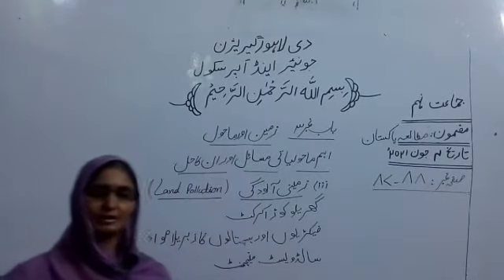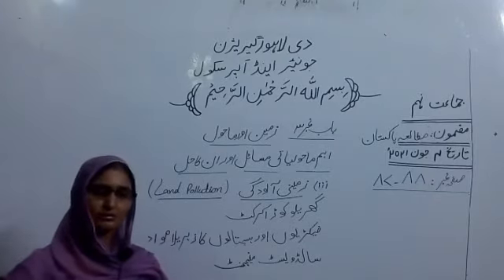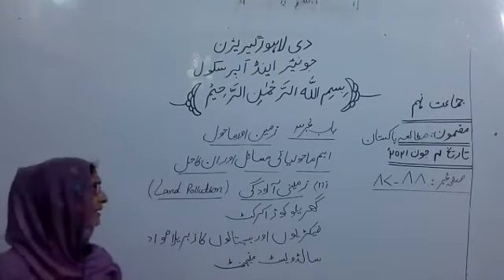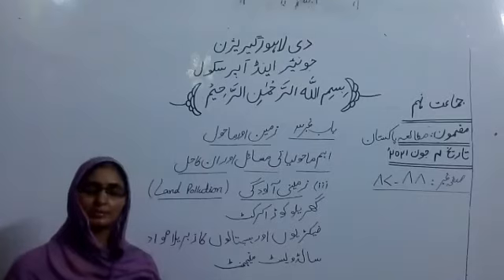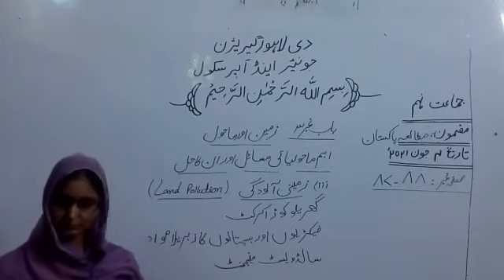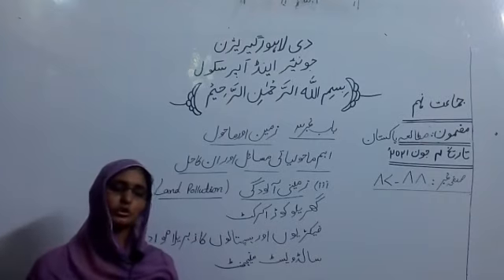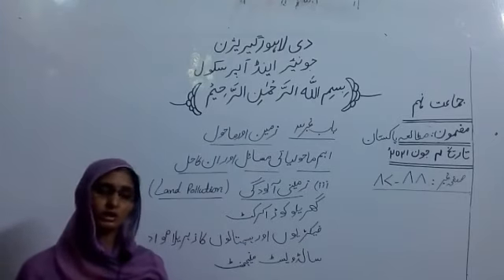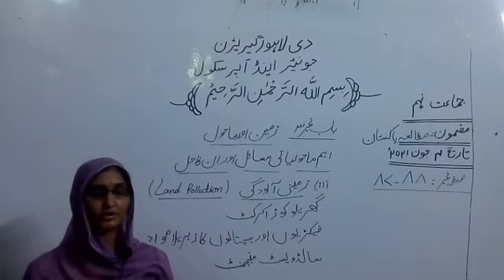New 9th Pak Std Dated 04 06 2021